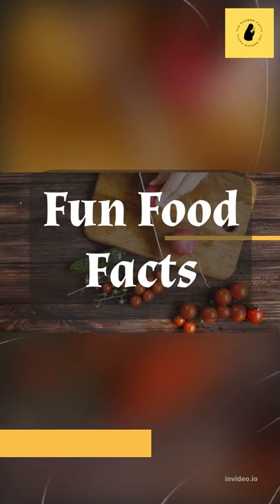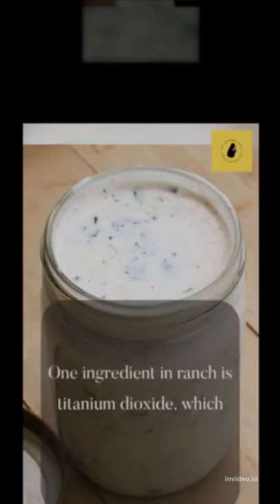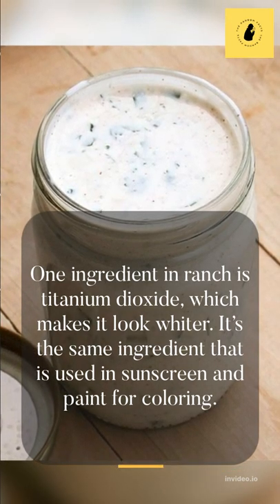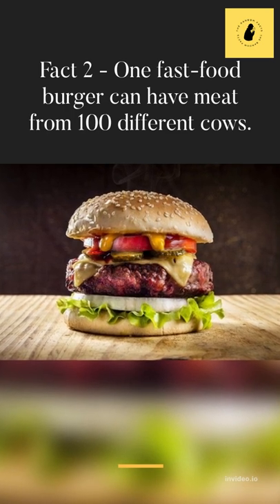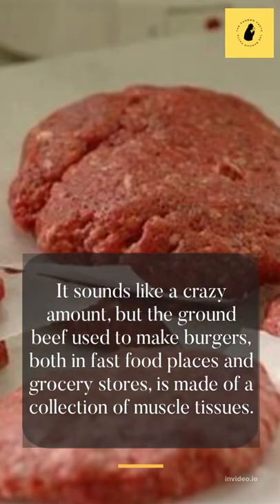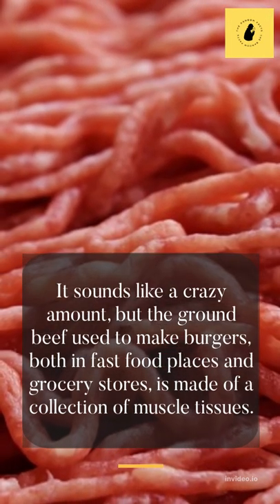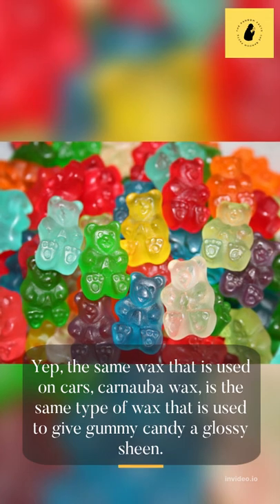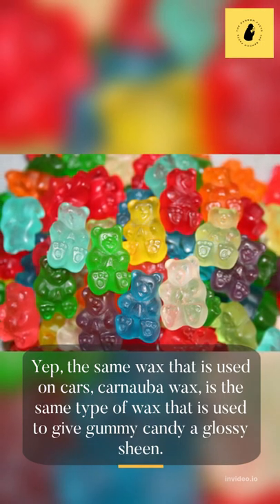Fun Food Facts 2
Fun Food Facts You won't Believe Are True.